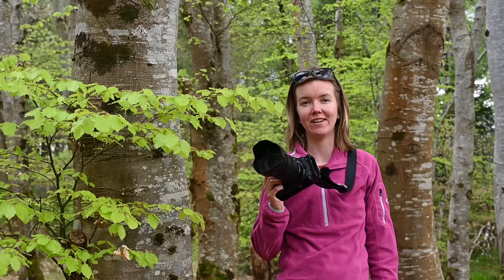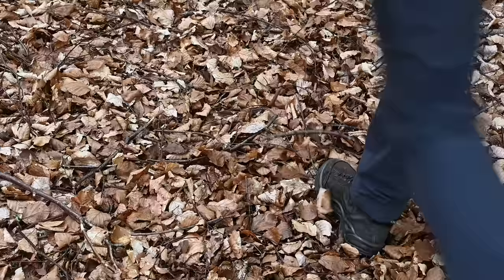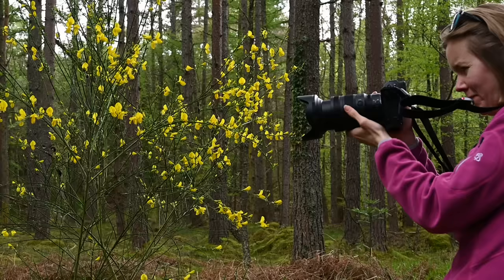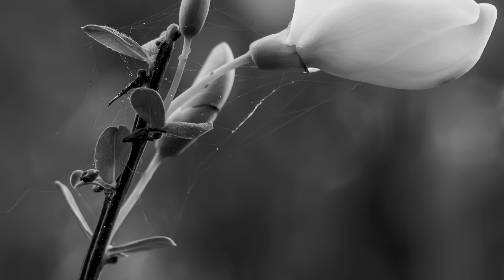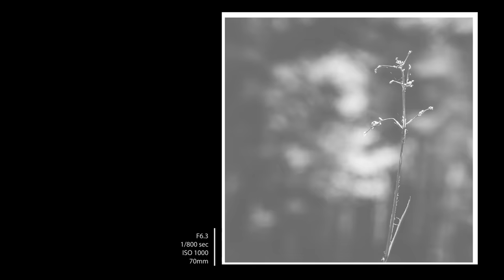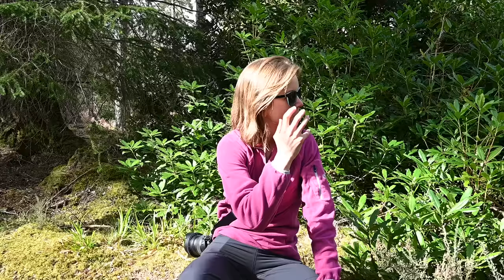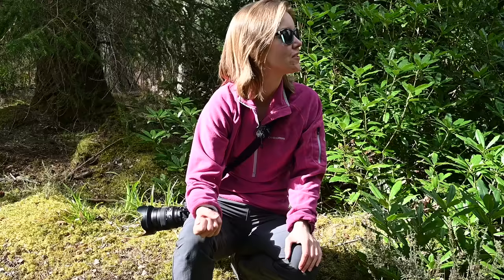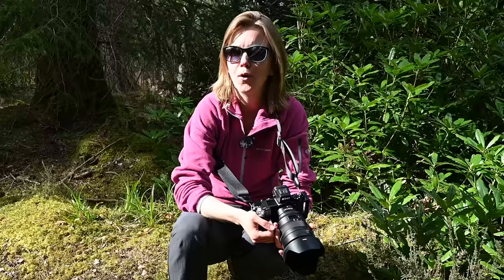I Wasn't A Fan of Black and White Photography Until I Tried This!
Join Kim as she heads to the woods to do black and white photography in camera, after being inspired by a recent chat with a podcast guest.